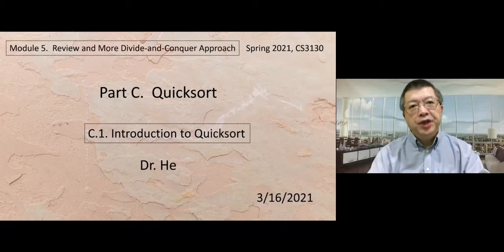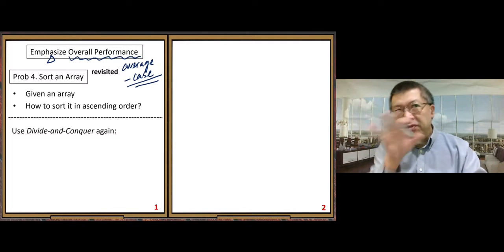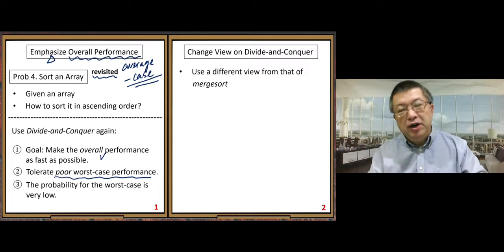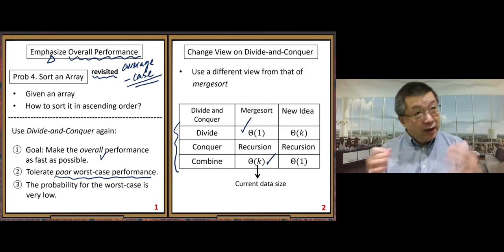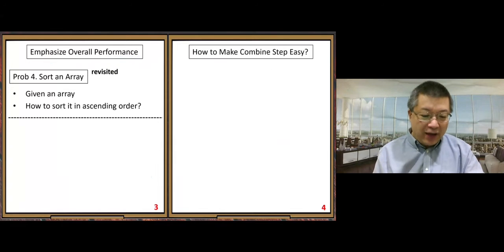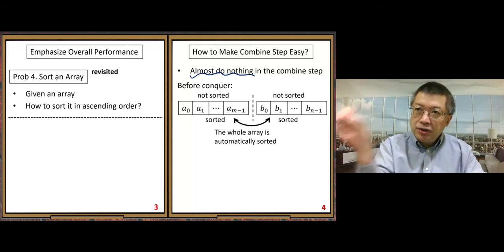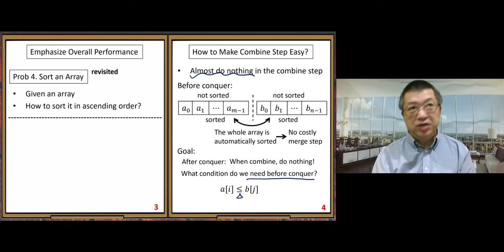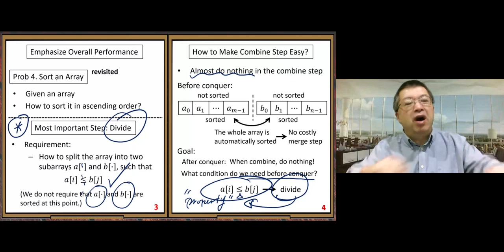PCS3130SP21M5C1_IntroQuicksort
This video is for teaching at UMSL:  CS3130, Spring 2021, Module 5,  Part C.1  Introduction to Quicksort